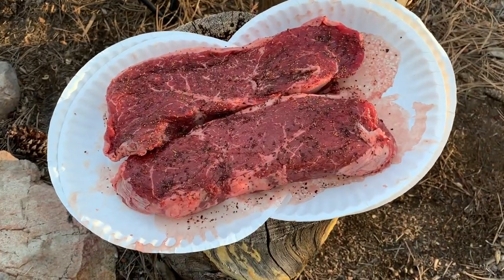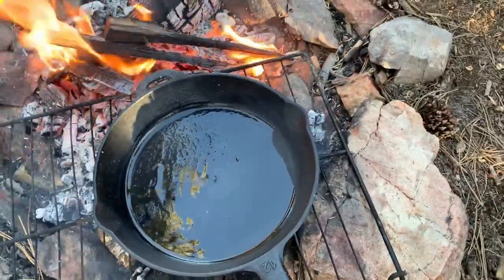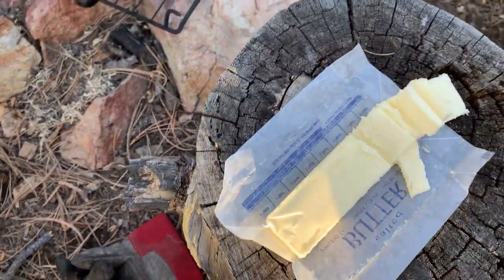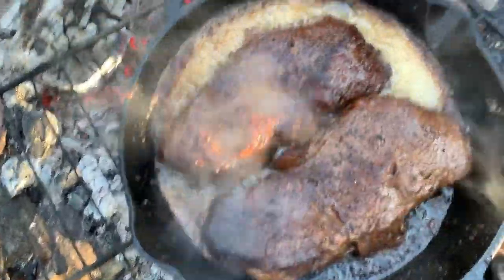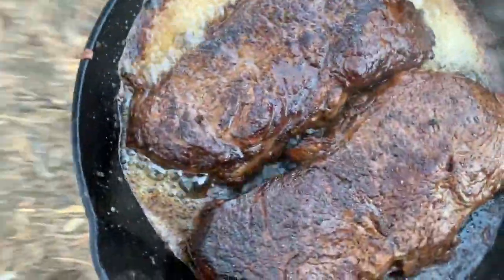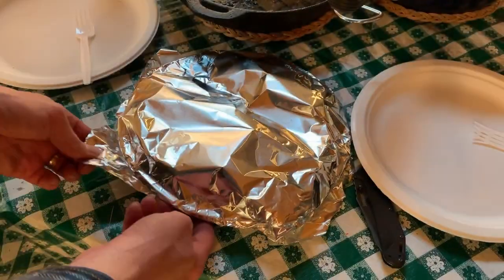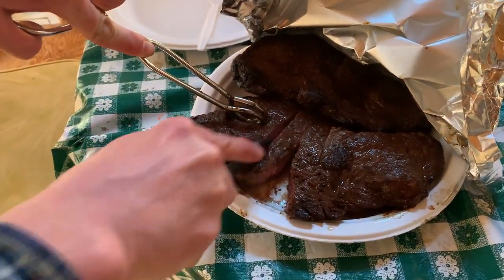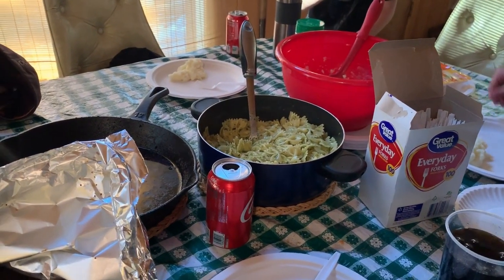Steak In The Woods, Cast Iron Cooking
I've always wanted to film these steaks I grill for the family every time I'm at the cabin.  This time I did it.  These are Agus cut, top sirloin steak, cast iron grilled to perfection.  Enjoy.